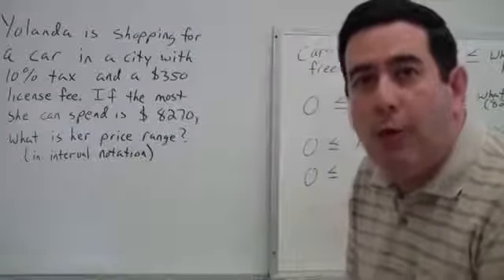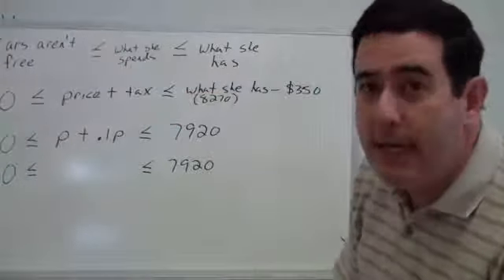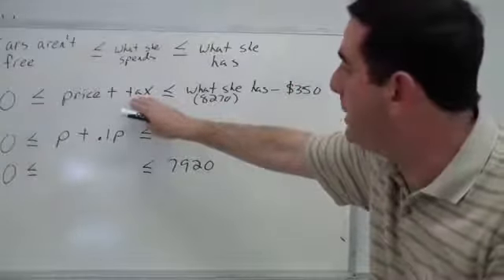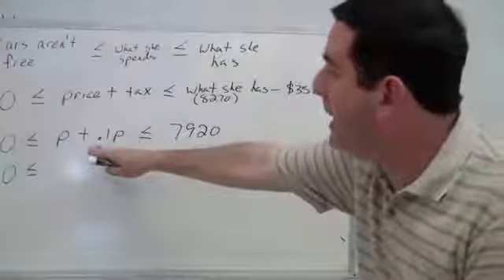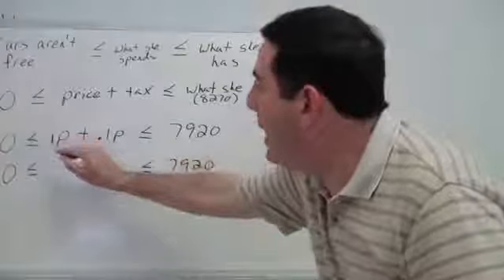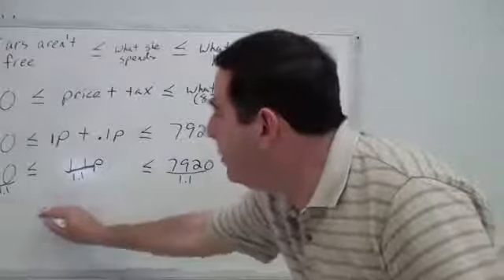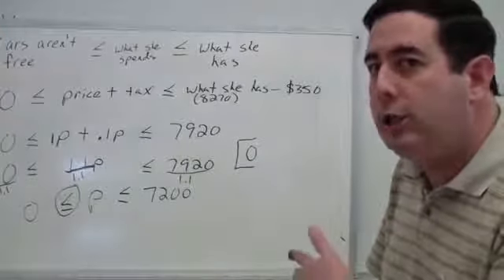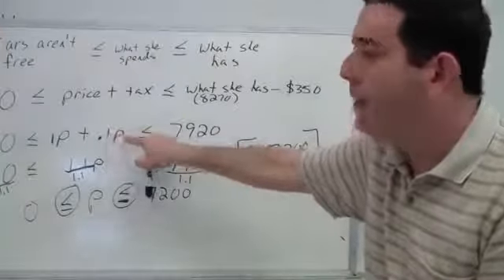Buying a Car Word Problem (1.8)